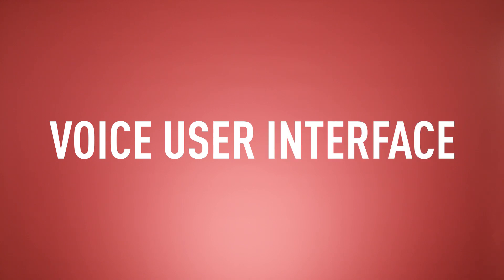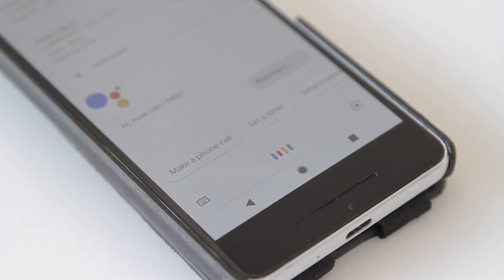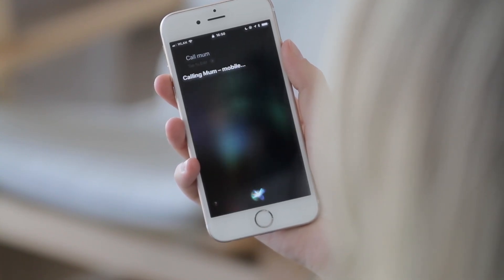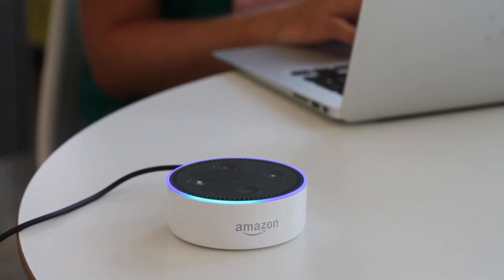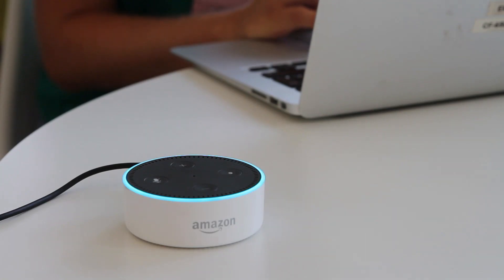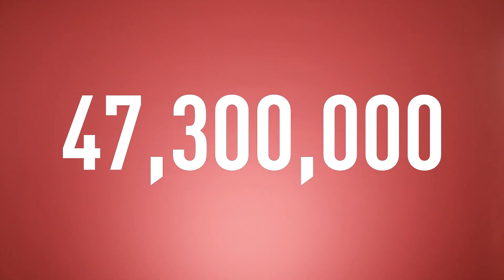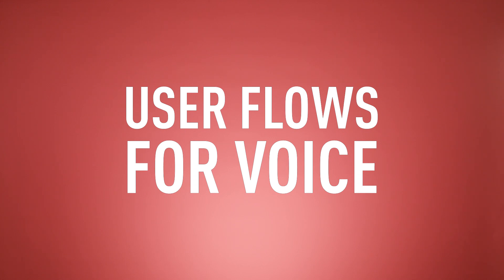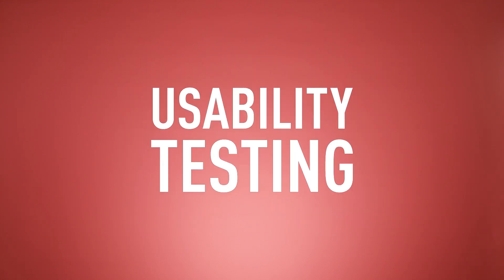How Voice Technology Changes Everything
What does the future hold for voice technology? How is the voice user interface transforming our daily lives?

In this video, we explore one of the most exciting technologies of our time: voice! Learn what exactly voice technology is, how it works, and when you might encounter it in your day-to-day life.

Next up, we've got some fascinating facts about voice technology and how rapidly it's rising. Did you know that, by the year 2020, it's estimated that 50% of all user searches will be carried out by voice?!

We consider why voice technology is so popular and, most importantly, the impact it can have on our daily lives. Finally, we reflect on what the future holds for voice technology and the role that designers have to play.